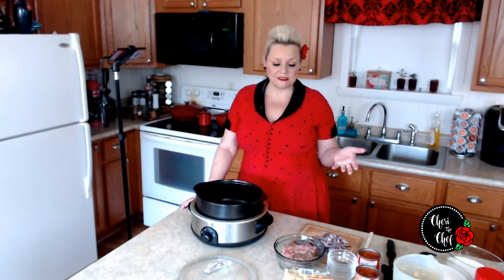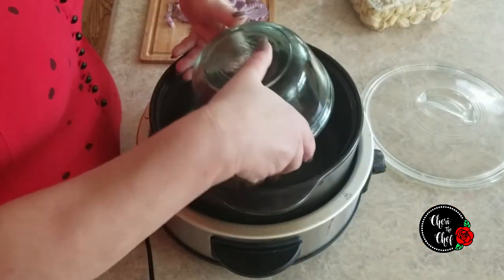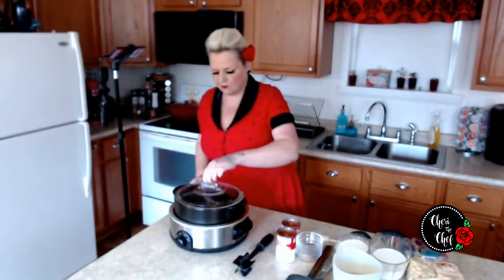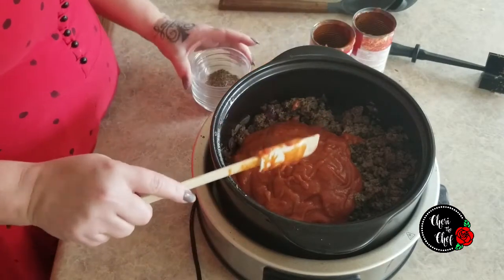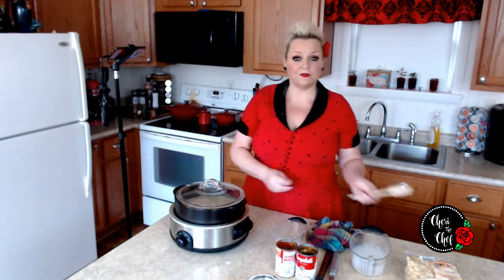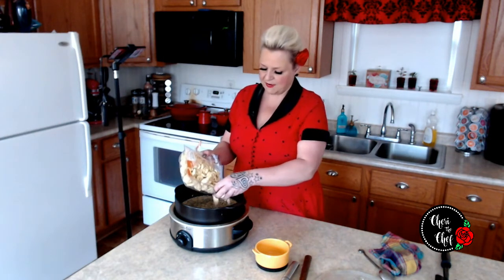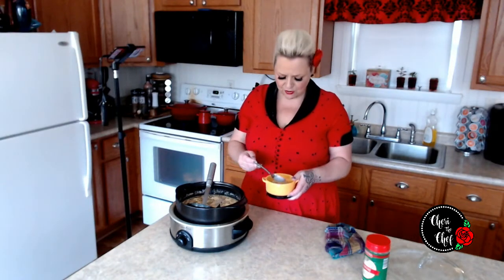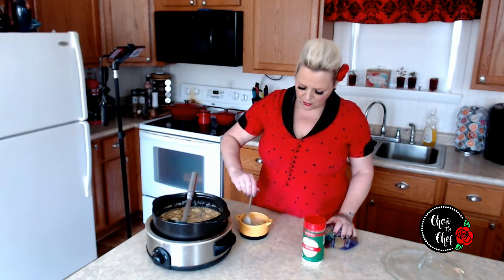Creamy Italian Sausage Tortellini Soup Recipe | Slow Cooker Sunday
A quick and easy soup perfect for the slow cooker!

Upon reaching 5000 subscribers, we will make a Rabbit Trio Gift Donation through Heifer International.  Rabbit gift donations include three rabbits that can quickly multiply and begin helping family after family. Your gift supports training in the proper way to feed and care for the rabbits.
Donating rabbits provides a high-yield gift that will help families increase their income and improve their health. Because rabbits can have as many as six litters in a single year, they can Pass on the Gift fairly quickly, enriching the lives of an entire community through your gift.  To learn more about Heifer International, please visit:

INGREDIENTS
1lb ground Italian Sausage
1/2 onion, chopped
1 package (9 ounces) refrigerated cheese tortellini (or flavor of choice)
2 cans condensed tomato soup, undiluted
1 cup vegetable or chicken broth
2 cups 2% milk
2 cups half-and-half cream
1/2 cup chopped oil-packed sun-dried tomatoes
1 teaspoon onion powder
1 teaspoon garlic powder
1 teaspoon dried basil
1/2 tsp dried thyme
shredded Parmesan cheese, optional
DIRECTIONS
Brown Sausage and onion in a skillet until the sausage is cooked through.  Add to the crockpot with the rest of the ingredients except the tortellini and cheese.  Cook on low 2-3 hours.  About 15 min before serving, add the fresh tortellini.